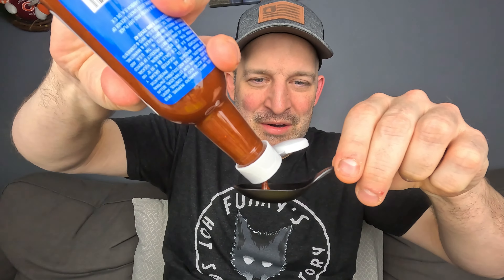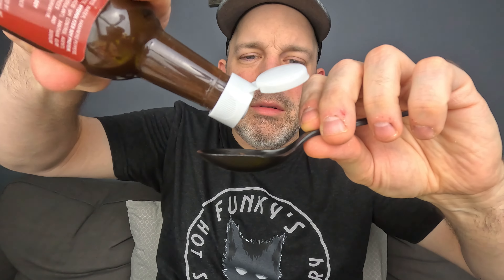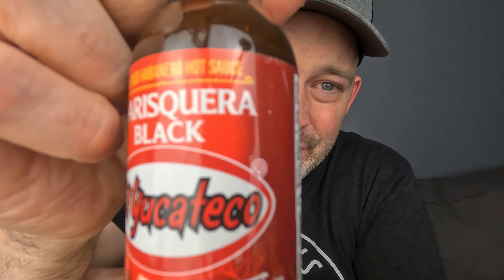Feel the Burn Presents : El Yucateco Hotter Sauces Hot Sauce Review!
Get Yourself a bottle here!